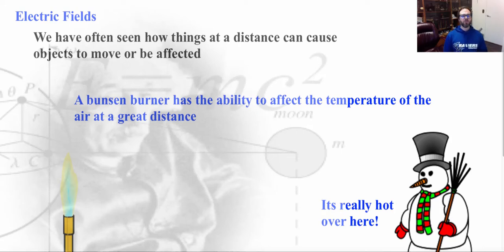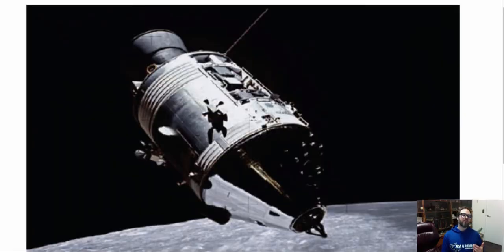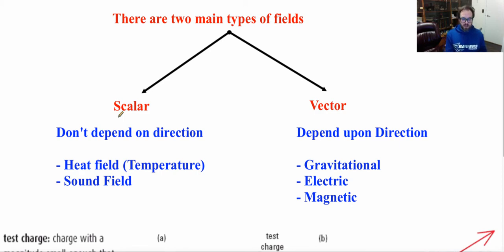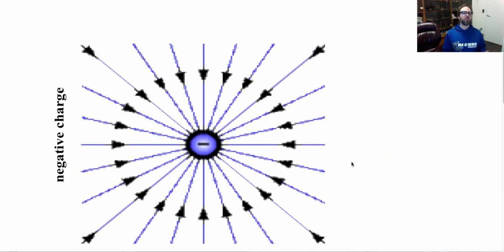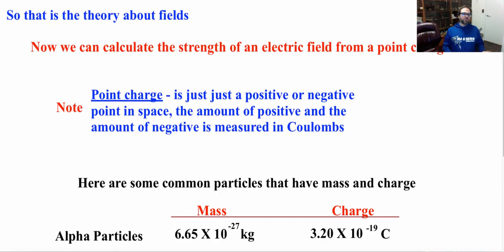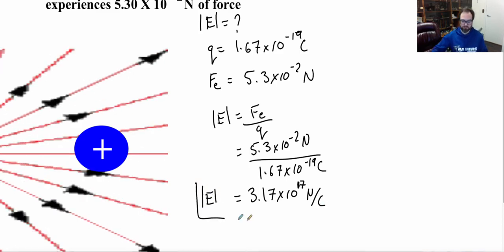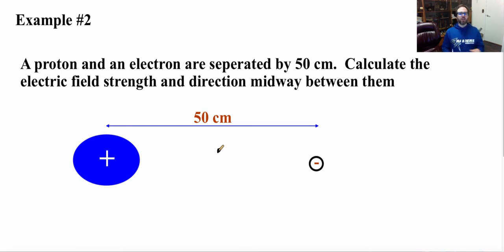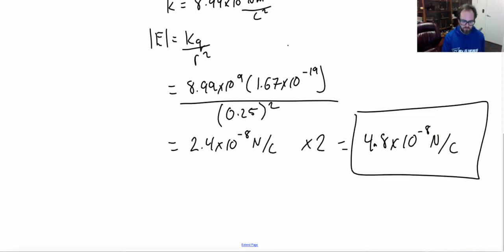Physics 30 - Introduction to Electric Fields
0:00 Intro
7:24 Electric Field Lines
9:17 Electric Potential Field Definition (Relating it to Force)
11:37 Quantitive questions involving Fields, Forces and Charges
13:54 Applying Coulombs law to Fields
16:03 Conceptual Question

By the end of this video you should be able to:
1. define vector fields
2. compare forces and fields
3. define electric potential difference as a change in electric potential energy per unit of charge
4. explain, quantitatively, electric fields in terms of intensity (strength) and direction, relative to the source of the field and to the effect on an electric charge (in 1-d)